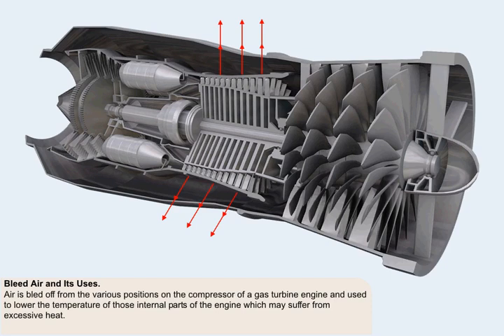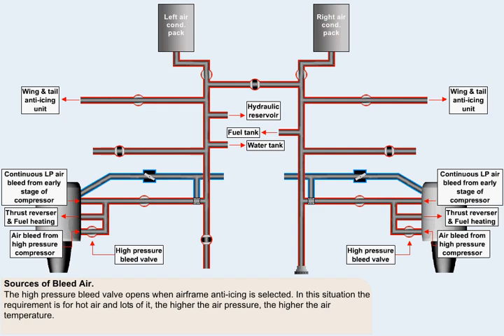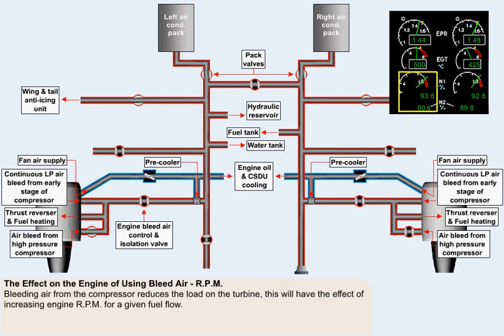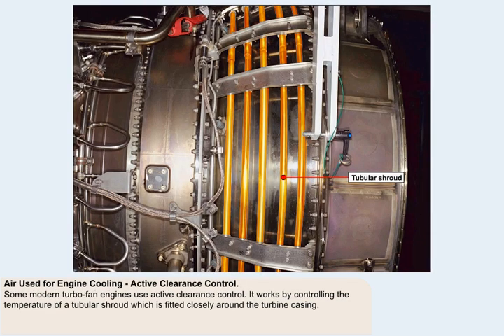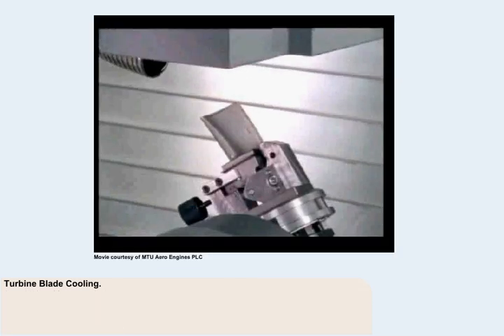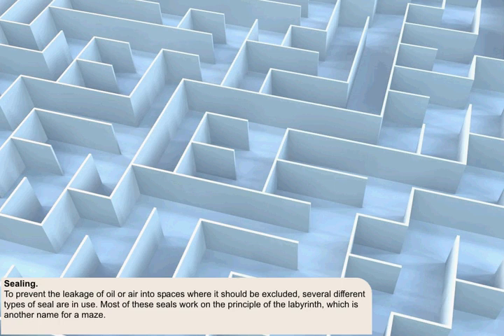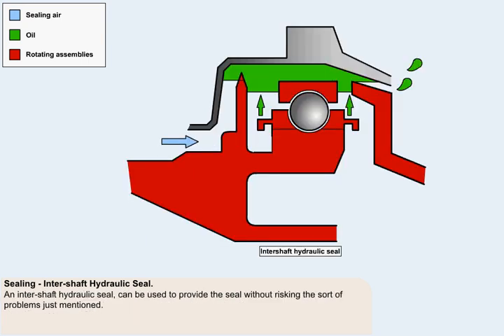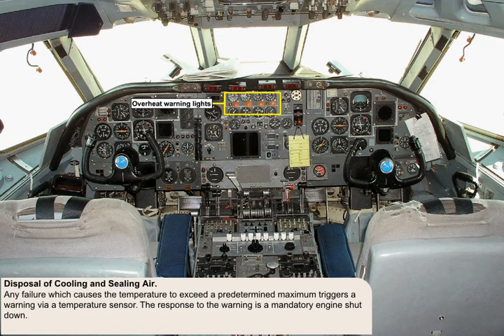3 Bleed Air